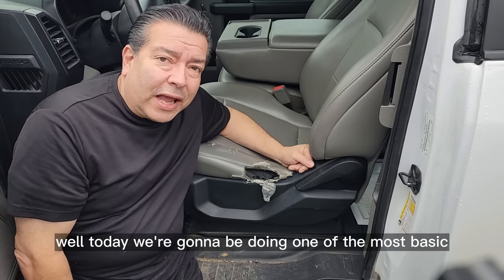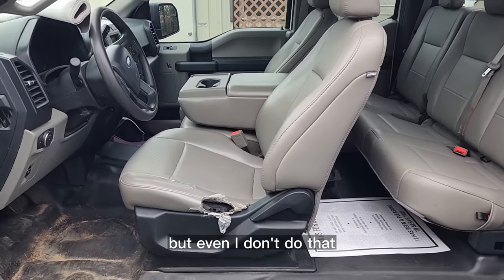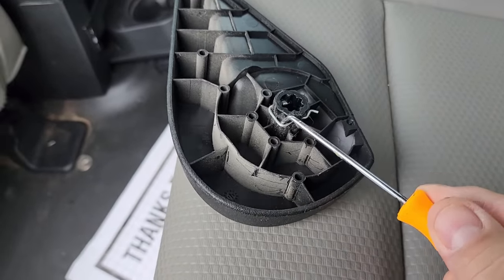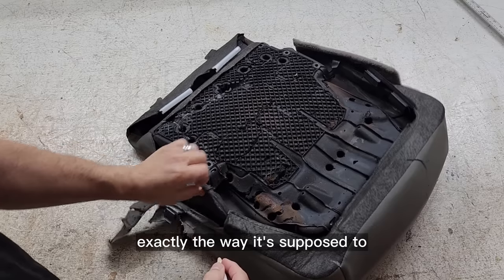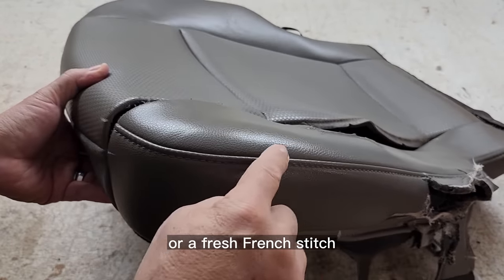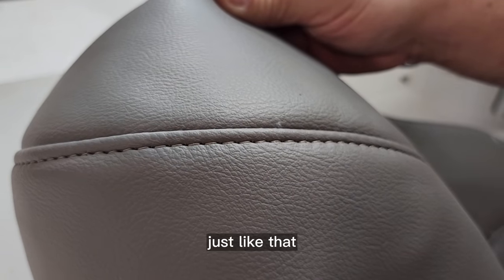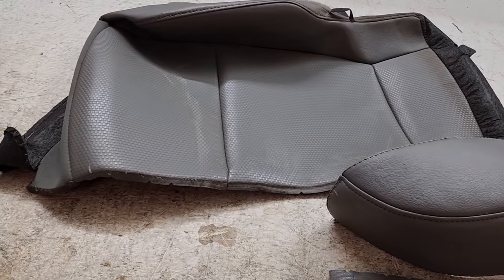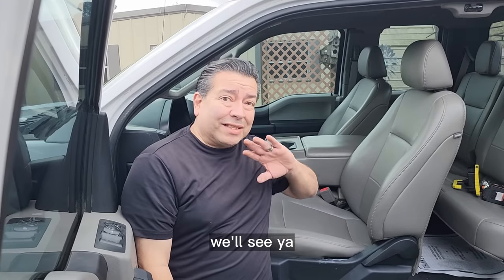Most common auto seat repair upholstery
Rudolphsupholstery.com
Hello! This is a video about the most common repair for car and truck seats. Also Technique #85, #148, #187, #521, and lastly #46.

Today is the making of seat upholstery with many of the techniques I have used and developed after doing auto upholstery for up to 44 years at this point in my career! I have a working upholstery shop where I do something different every day. I am posting videos often. As ALWAYS, No sponsors were begged to for the making of this video. I paid for everything!